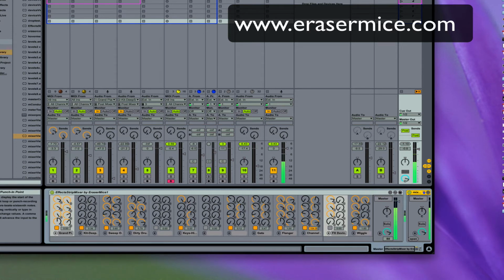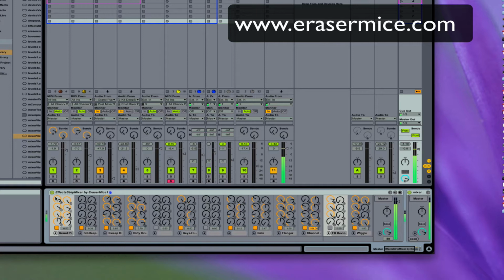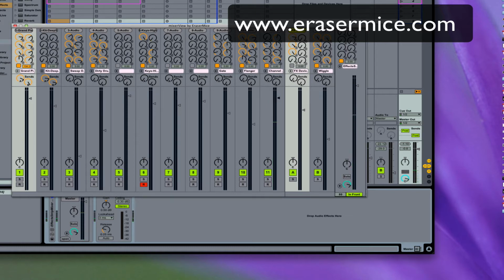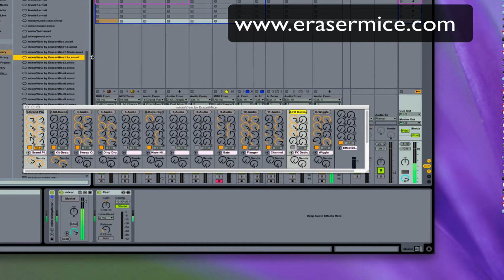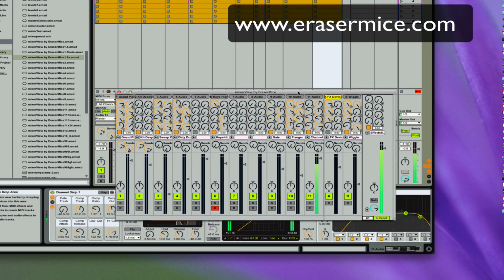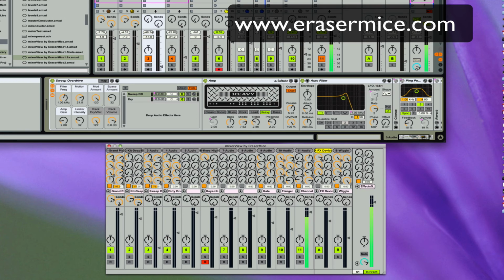AbletonLive MaxForLive Mixer Tools with Effect Strips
presents : The Original MixerTools and Floating Mixer for Max for live NOW INCLUDING Effects Strips and resizing so you can edit multiple devices, across tracks SIMULTANEOUSLY!